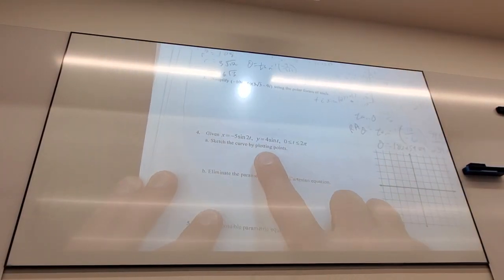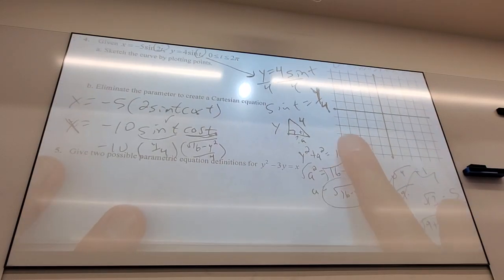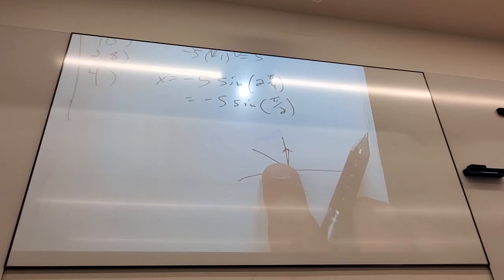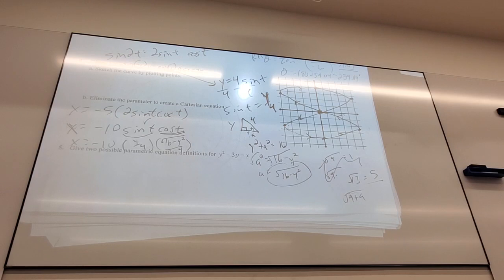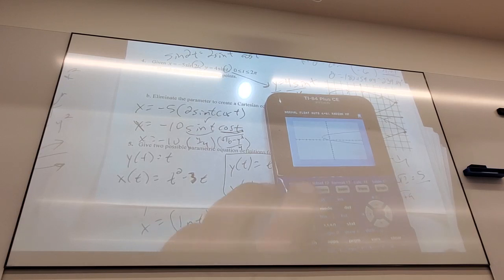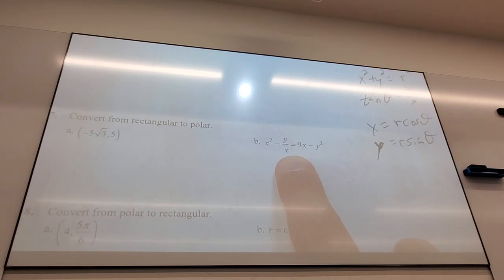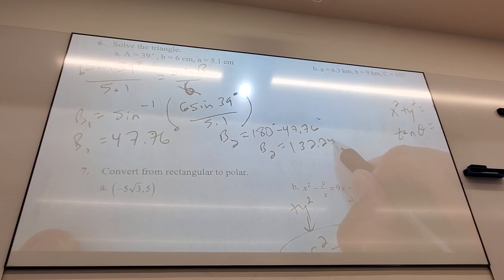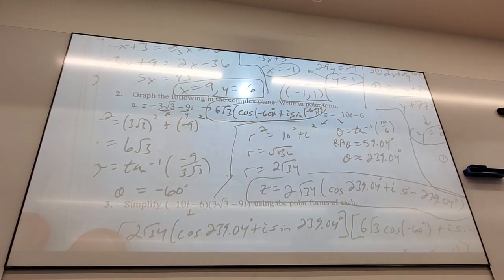Math 176, May 8 REVIEW FOR TEST 6